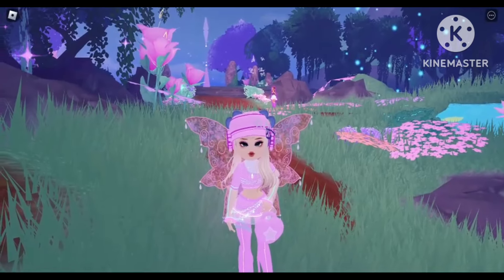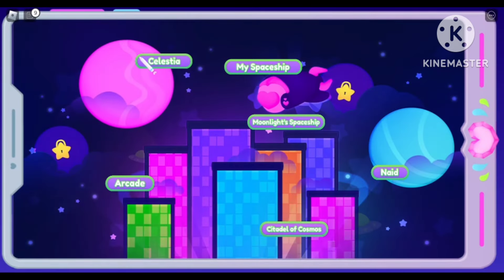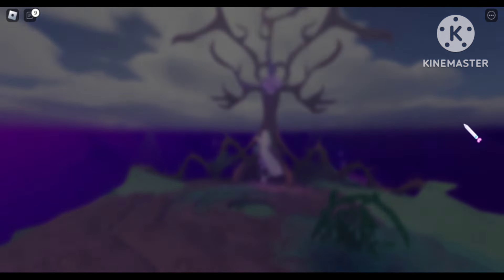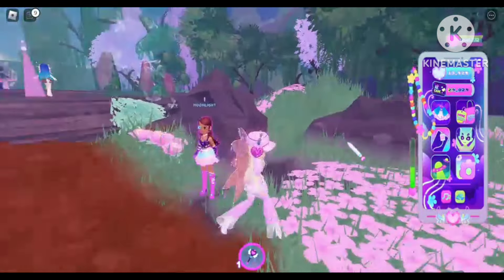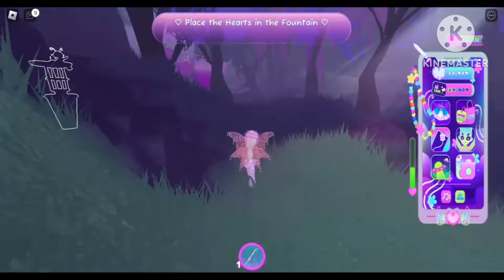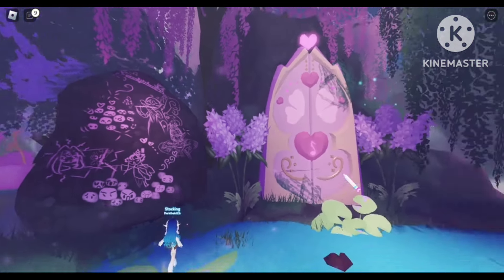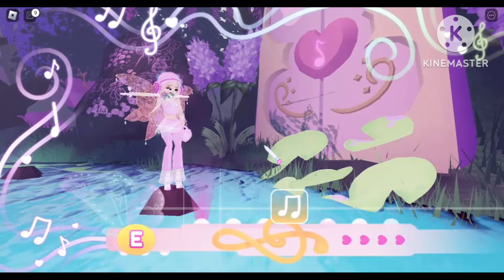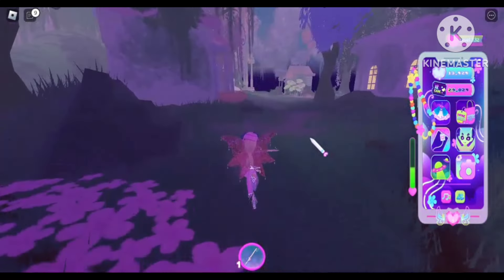BEGGENERERS GUIDE TO CELESTIA QUEST IN ASTRORENAISSANCE ☄ Free New SET + A New Story Line!!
「 ✦ Timestamps ✦ 」
0:00 Intro
0:10  Celestia Quest
1:37 Talk to Moonlight
2:17 Chapter 1 :- A Forgotten Felling
2:55 Place Moonlight Wand
3:27 Collect the Hearts
5:14 Place the Hearts in the Fountain
6:08 Inspect the Stone
7:23 Enchant your Divinity Flute
7:35 Unlock the Entrance
8:14 Enter
8:40 Talk to Atlas
10:25 Restore 5 the Mythical Runes
19:25 Find the Entrance to Celestia's Heart
21:37 Restore the Love Blooming Heart (Boss Fight)
24:06 Talk to Harmonia
25:28 Chapter 1:- Completed
25:51 Bless Remnants of Love Heart
26:32 Talk to Harmonia again
26:53 Cyberstellar Race
27:48 New Free SET
28:51 Outro